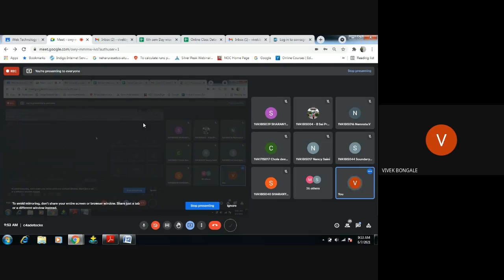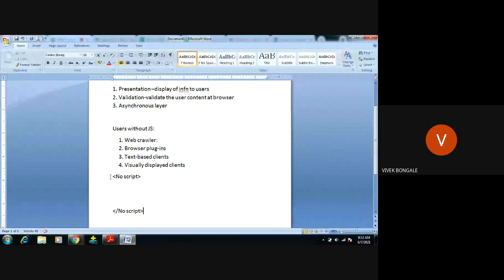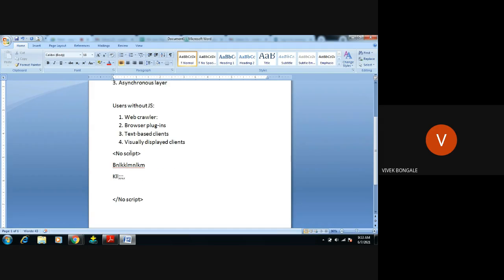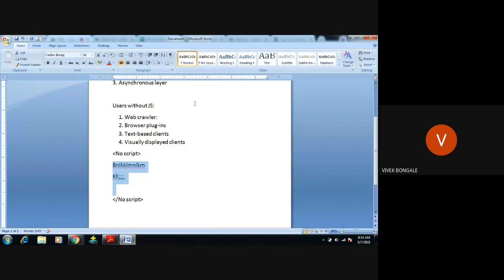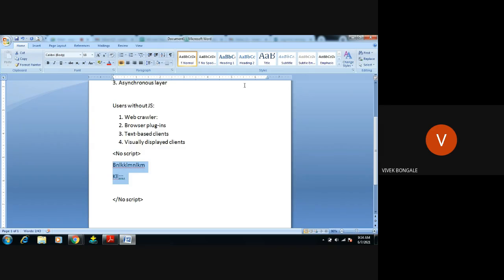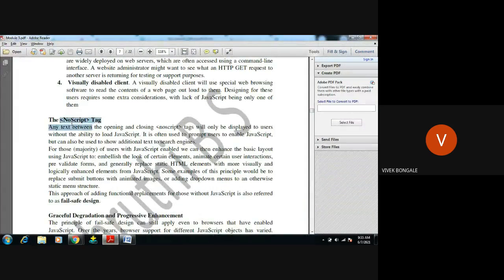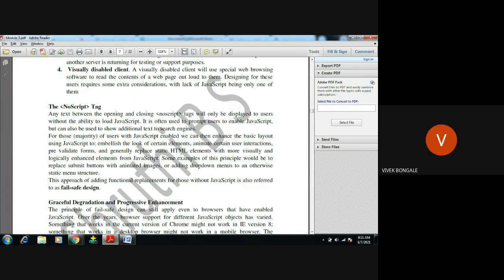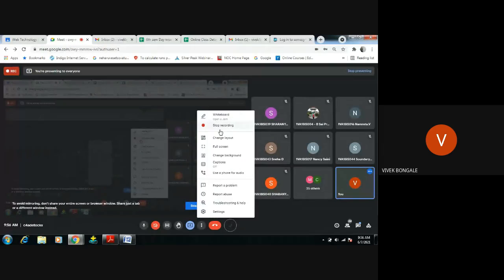Module 3 No script tag